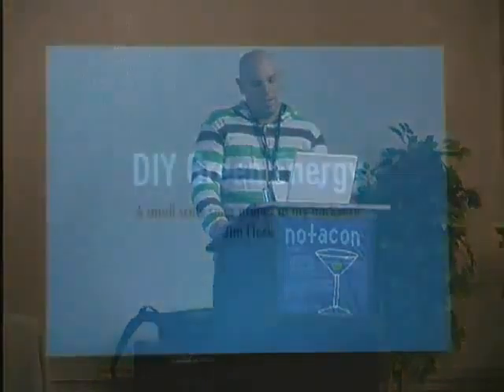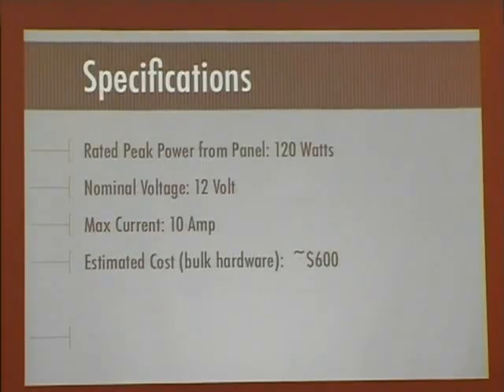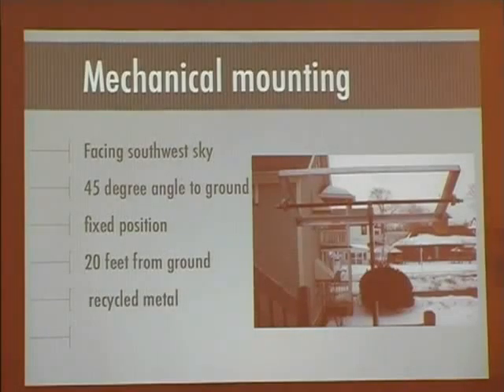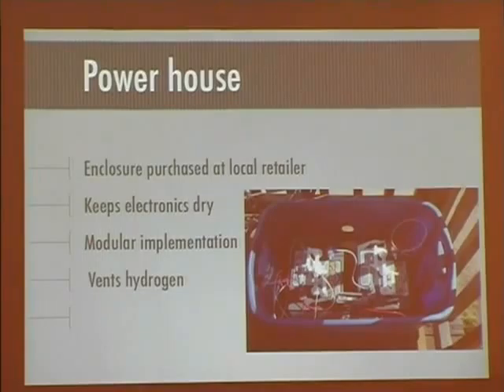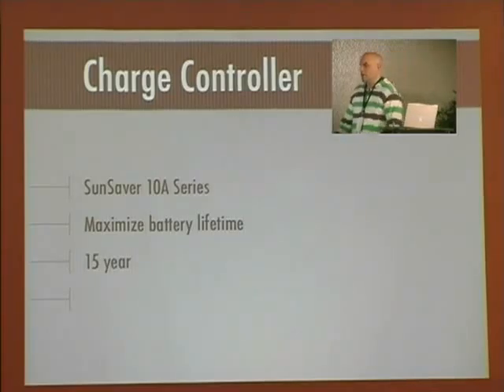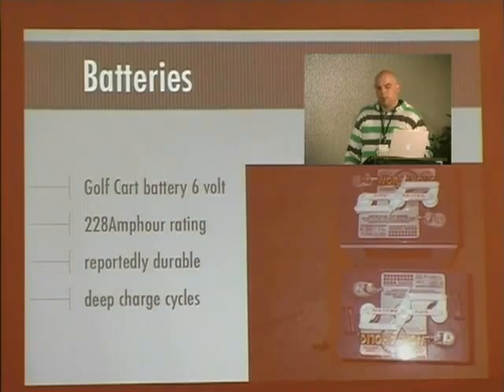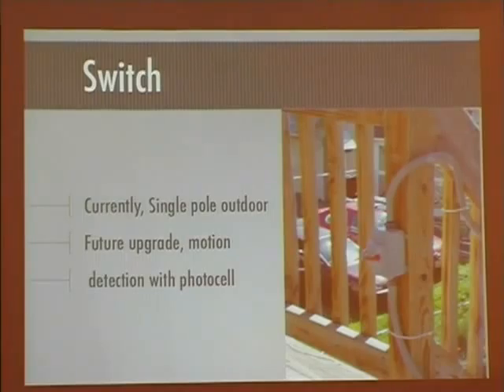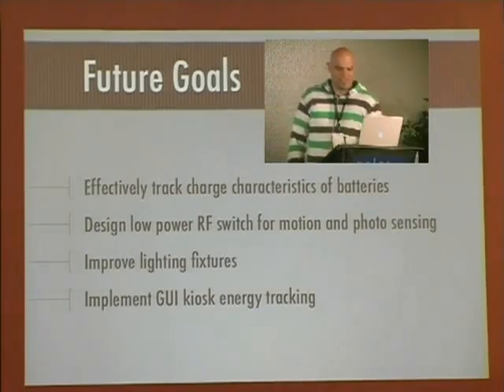NOTACON 4 DIY Green Energy